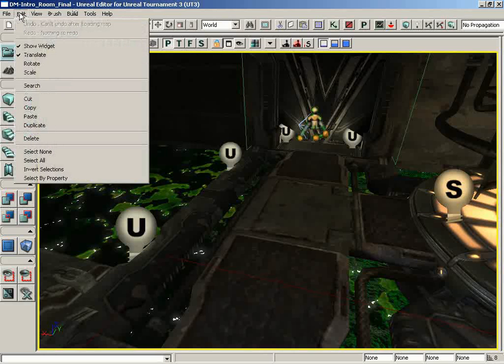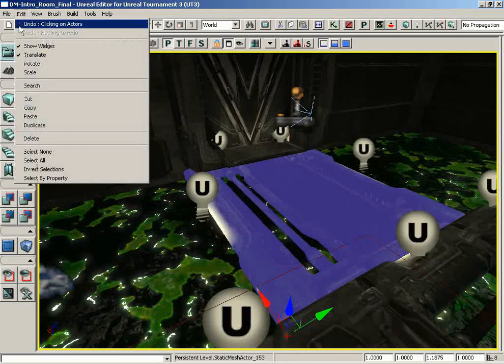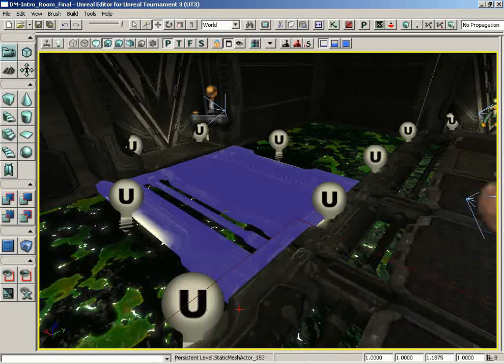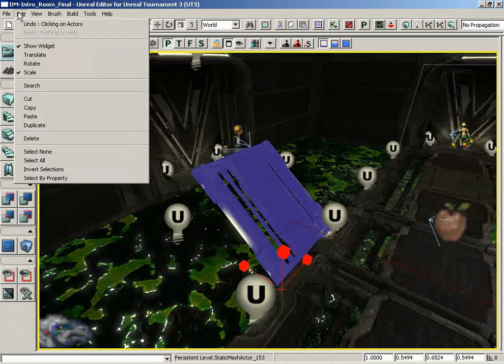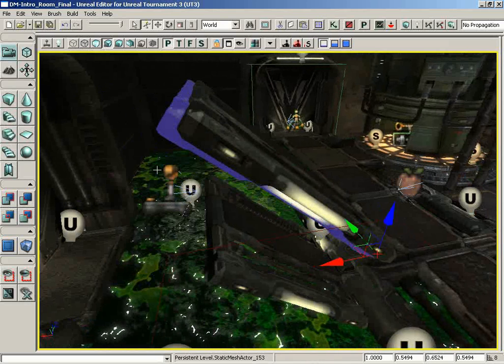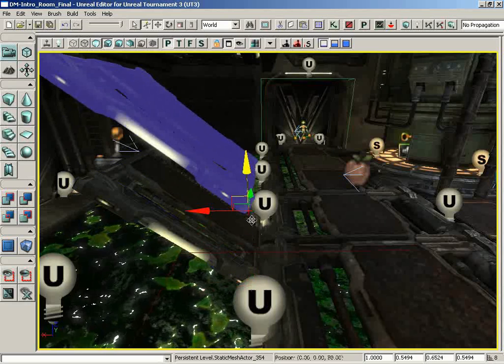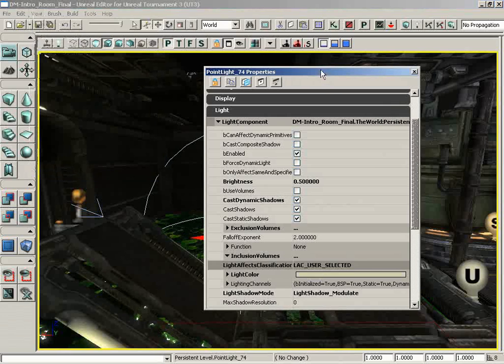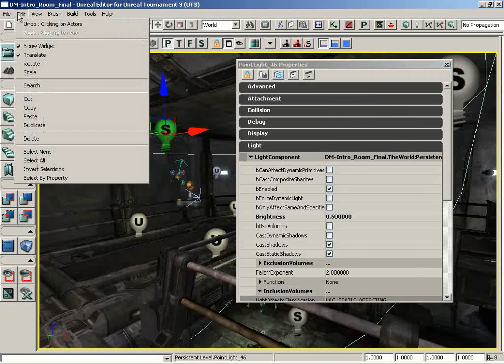unreal tournament edit menu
a tutorial on the unreal ED edit menu